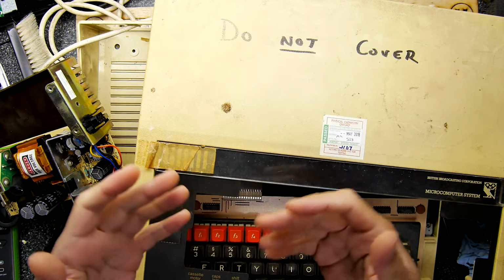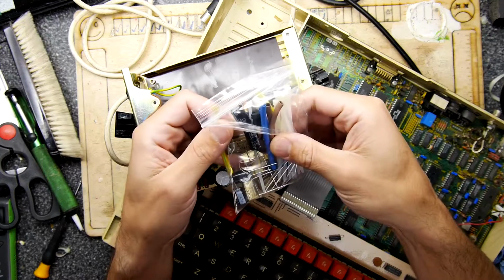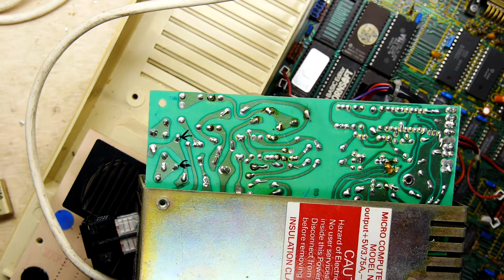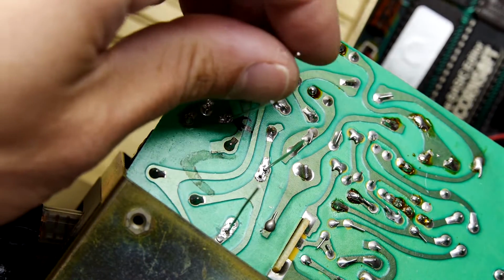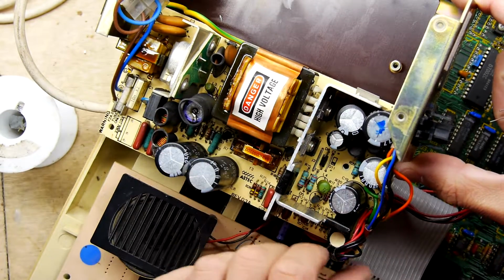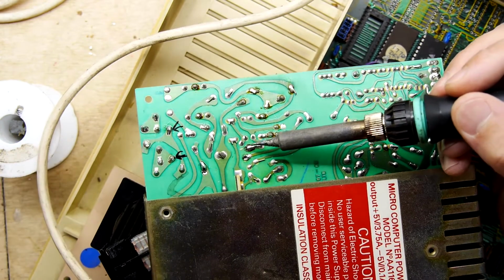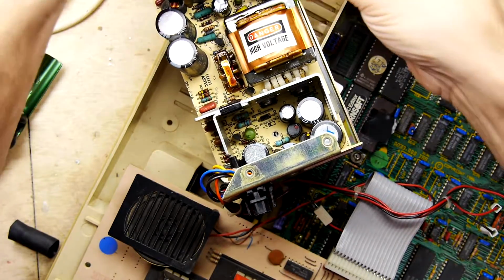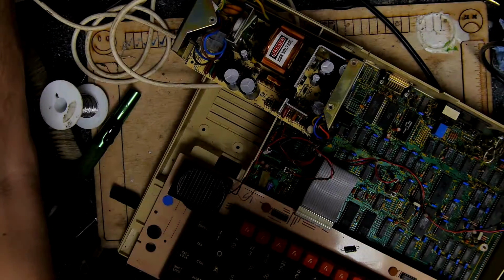BBC Micro PSU Repair How To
TDL- BBC Micro PSU Repair How To

Yeah, I admit it, I did jump when the power supply on this brute went boom! Its not too bad to fix an Acorn BBC Micro PSU and is pretty cheap, so perhaps a proactive approach would have avoided needing some new trousers!